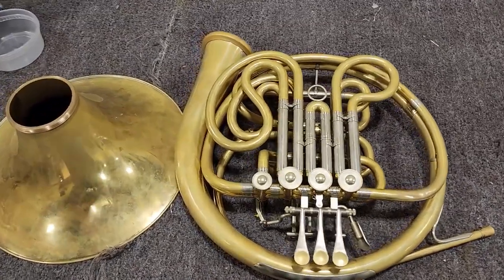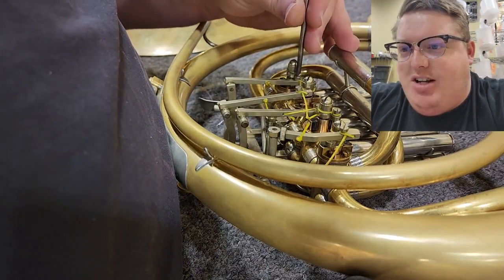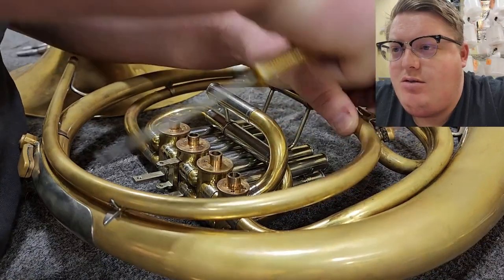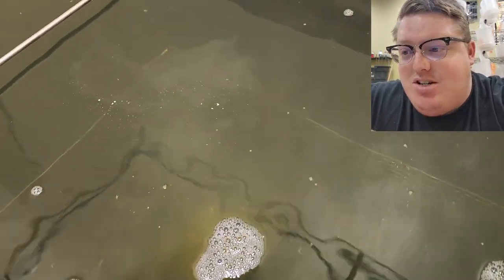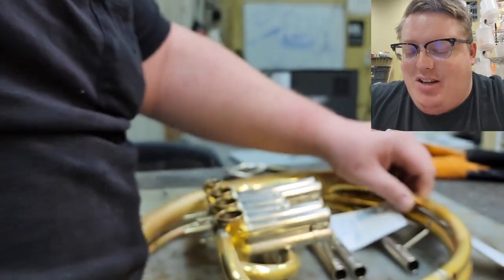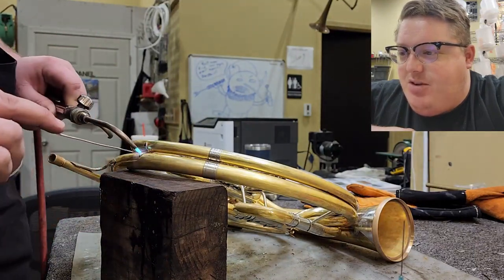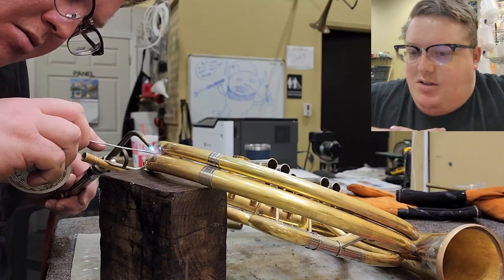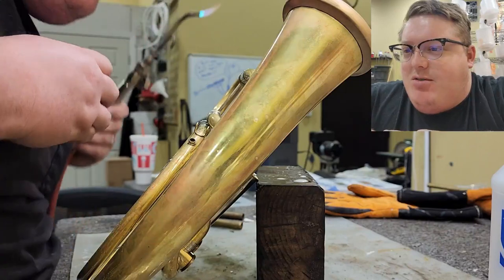Step by Step: French Horn Cleaning and Repair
To talk to an awesome human about your repair needs, just give us a call.

Most importantly we would love to see you in-store where one of our smiling staff members will greet you at the door. Since 1963 our number one core value has been the golden rule, treating others the way you wish to be treated. As musicians ourselves we wanted to create an environment that was inviting to everyone.